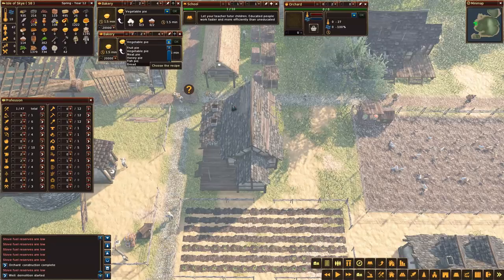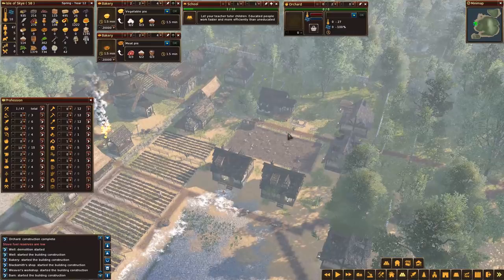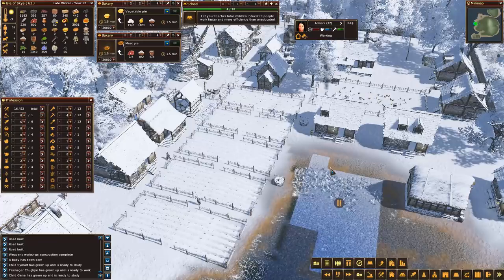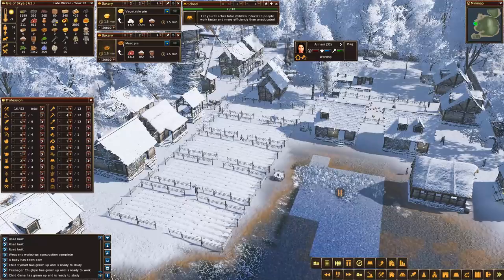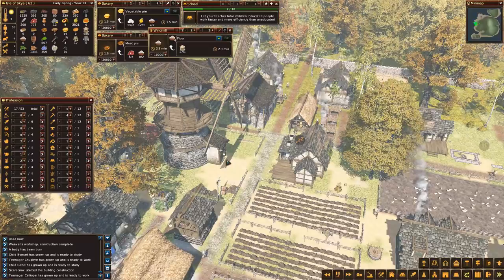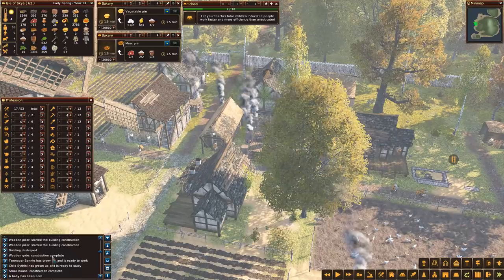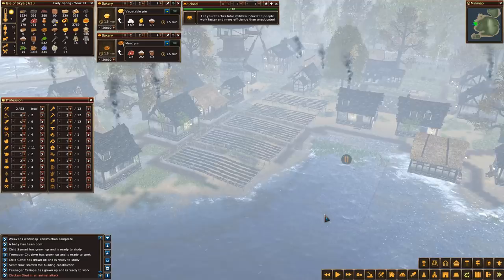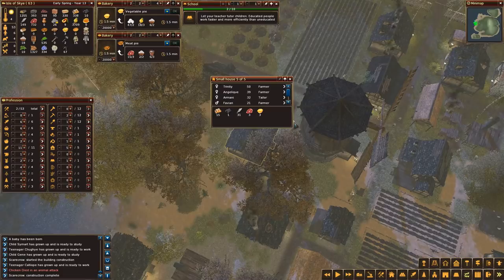Life Is Feudal Forest Village Let's Play / Gameplay - Ep 15 - MASSIVE PRODUCTIVITY INCREASE!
Life Is Feudal: Forest Village 2017 is a new city building simulation game with survival aspects in a realistic harsh medieval world. Shape, build and expand your settlement, grow various food to prevent your villagers from avitaminosis and starvation. Possess them for additional micromanagement or simply to wander around.

CPU: Intel i7-4790k @4 GHz
RAM: 16GB
GPU: MSI NVIDIA GeForce GTX 1080 GAMING X 8GB GDDR5X

End Titles Music:
Tobu - Candyland